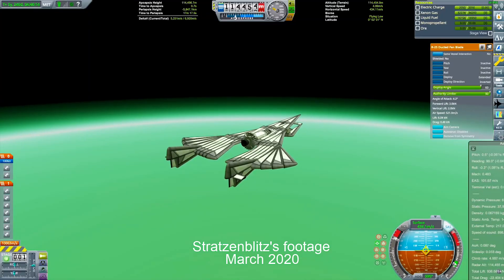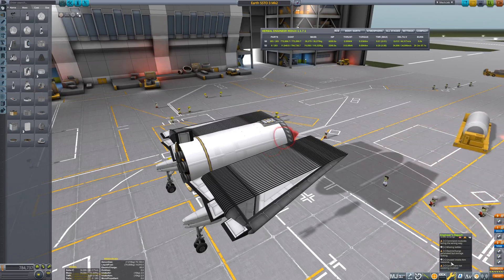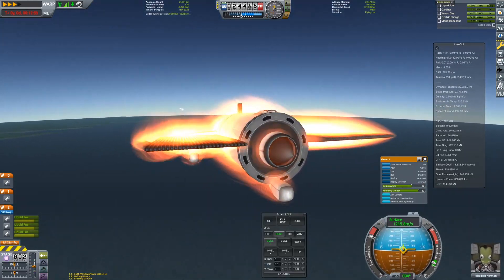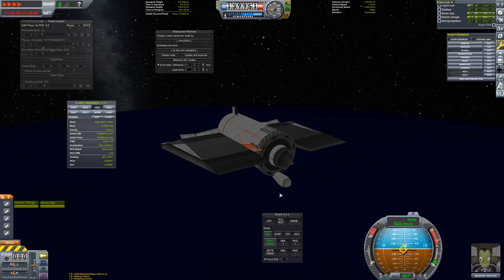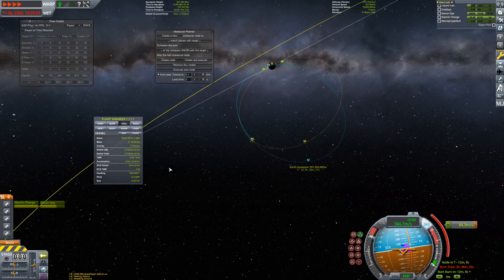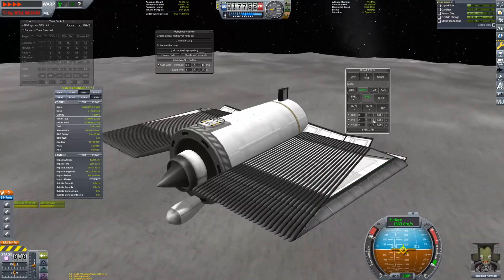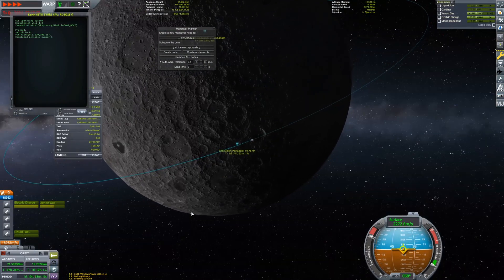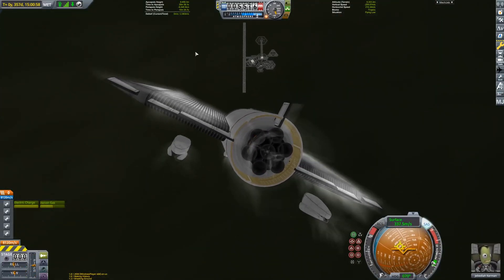Single Stage to the Moon and back in RSS | KSP 1.8.1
This was quite something to do. No idea how I'll top this.

Mods used:
CorrectCOL
Editor Extensions
Kerbal Engineer
kOS
MechJeb
Precise Editor
SMURFF
PortWorks
Time Control